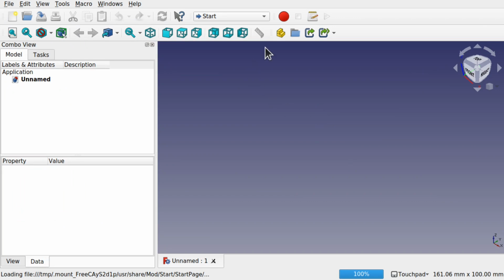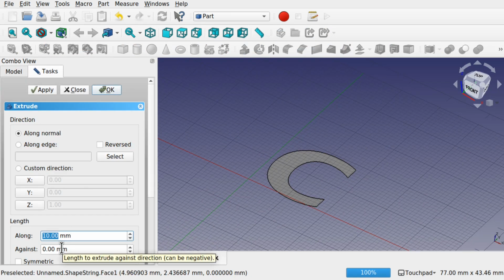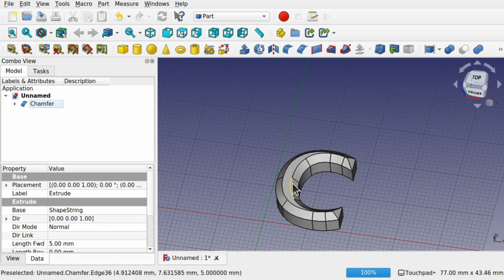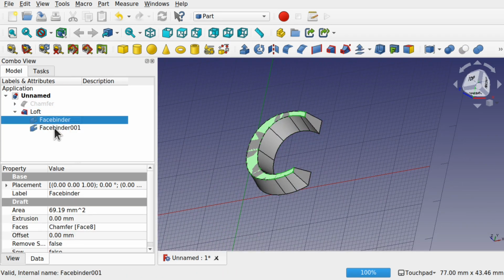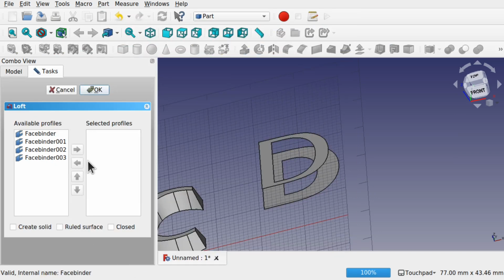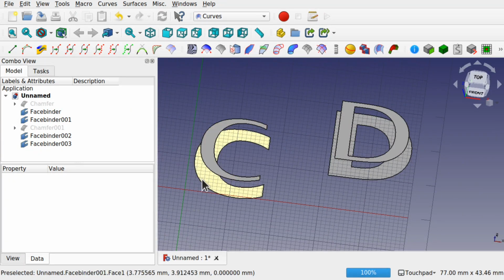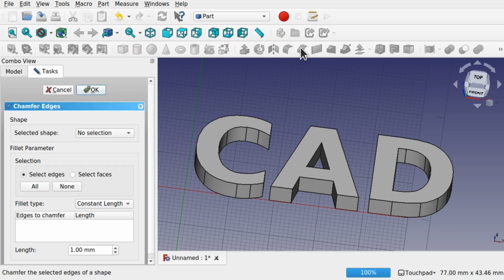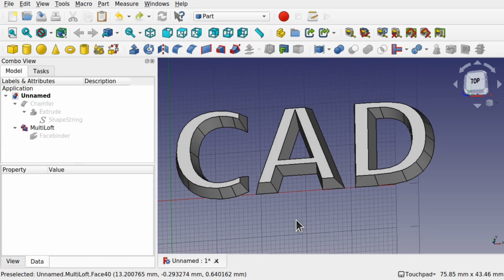FreeCAD: Easily Bevel Text To Base for Sand Cast / Injection Moulding When Part Taper Angle fails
How to bevel or draft to the base of text so we can use the text in such things as sand casting or injection moulding If your having problems with the part extrude taper angle options (which can often fail depending on the font that you are using) then this may be the solution.  Using FreeCAD we learn how we can take usual way to chamfer and then use that to create a bevel to the base of the text.